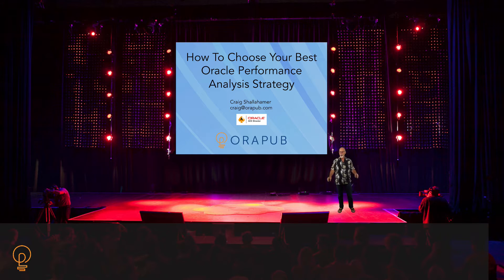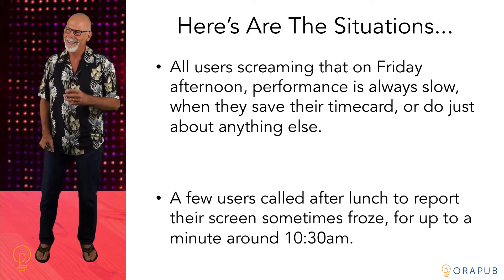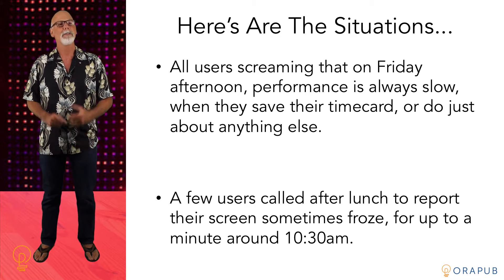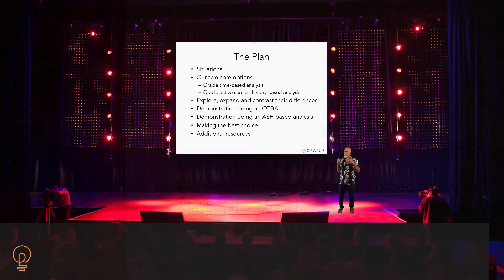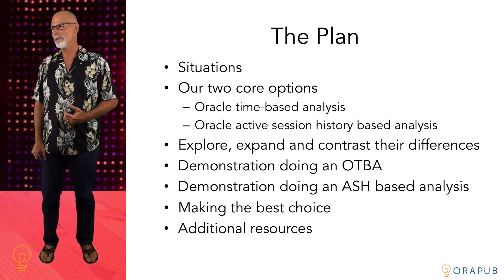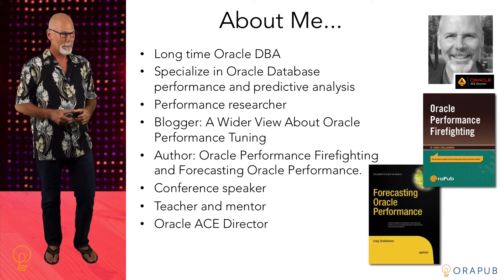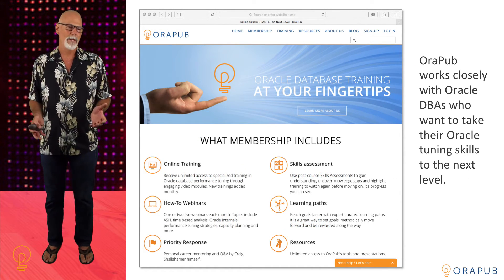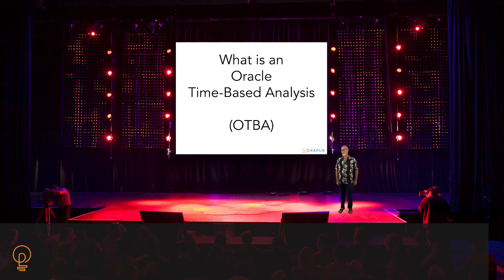How To Choose Your Best Oracle Performance Analysis Strategy - Introduction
How To Choose Your Best Oracle Performance Analysis Strategy

It’s an unhappy user. What is your best strategy? As Oracle DBAs we have two fundamental performance analysis strategies; time based and sample based (ASH). Knowing their differences and how to exploit them gives you the edge. In this seminar, I introduce each strategy, highlight how they work and contrast their differences. Then I will demonstrate each strategy ending with three situational videos and YOU chose the best strategy. It's easy... once you have seen this seminar!